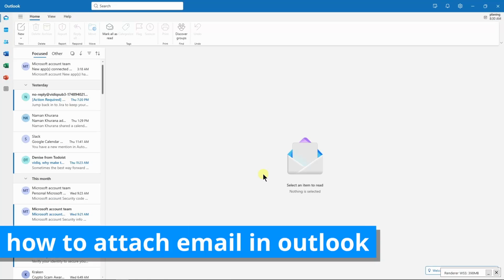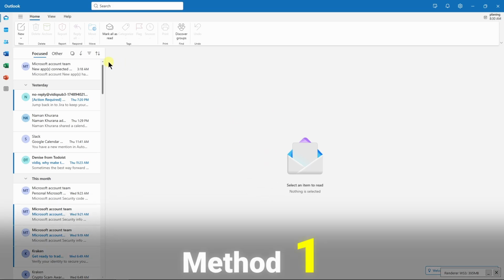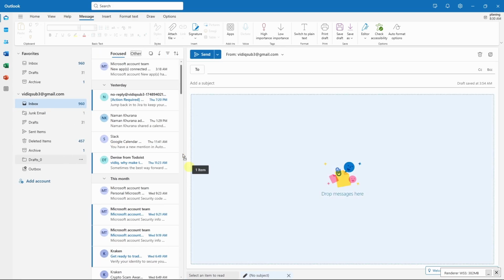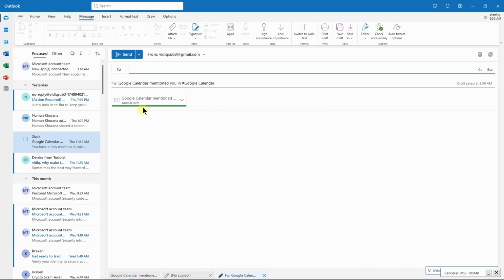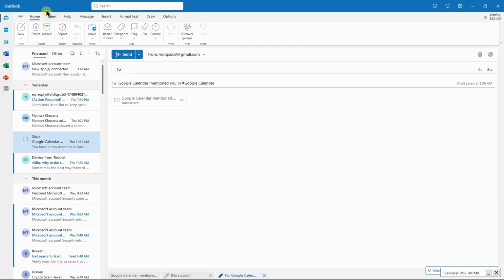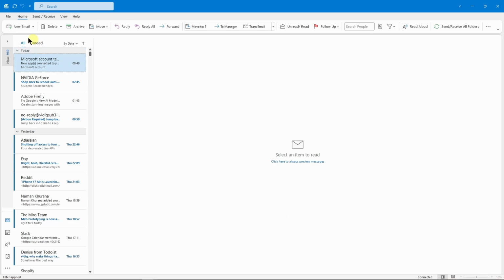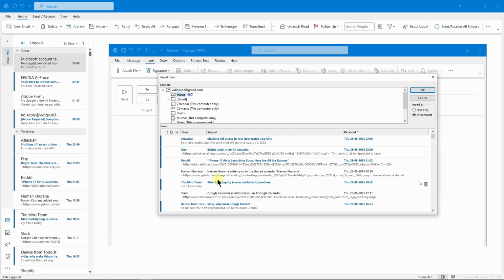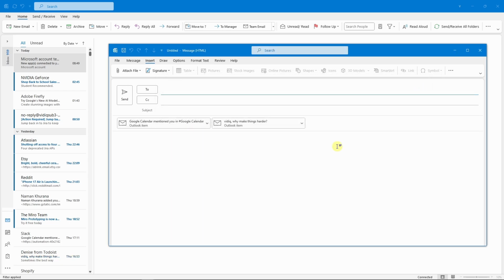How to Attach Email In Outlook (3 Methods)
In this video, I show you how to attach email in outlook. Did this video help? Thanks!